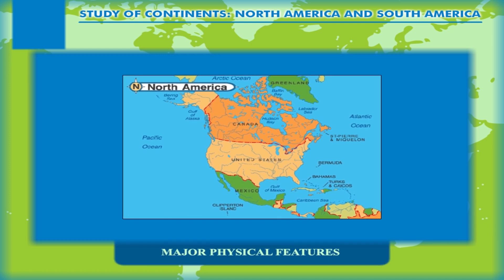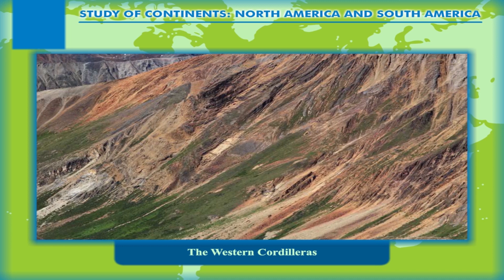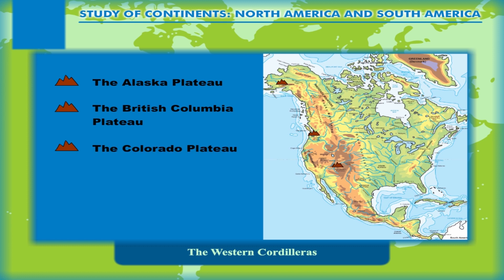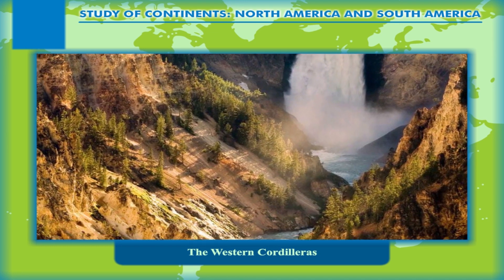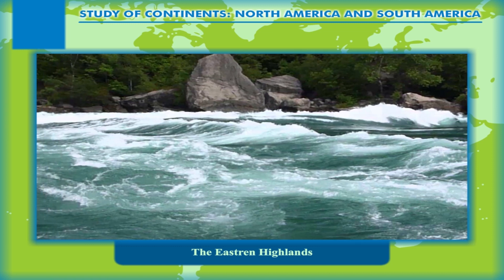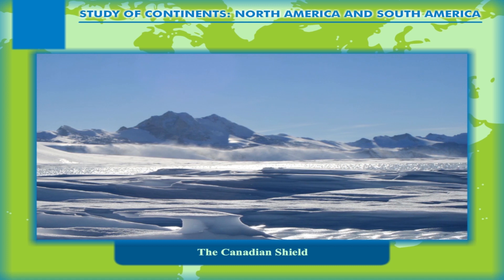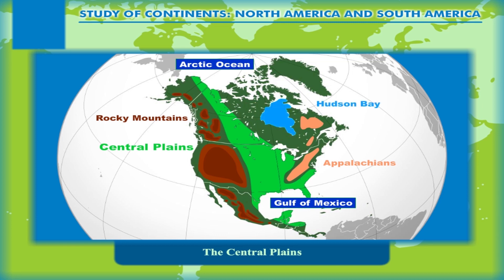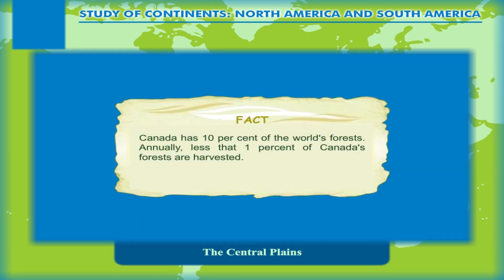Study of Continents : North America and Sorth America class-6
This video explains about North and South America. It explains about the physical features of the continents.
Contents:
1. The Western Cordilleras
2. The Eastern Highlands
3. The Canadian Shield
4. The Central Plains